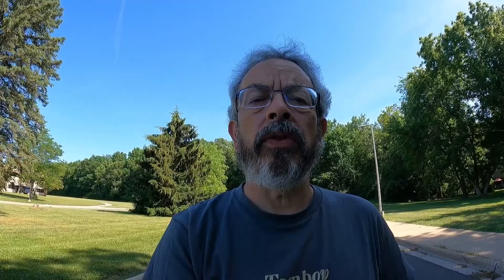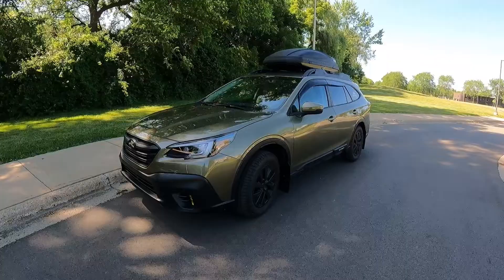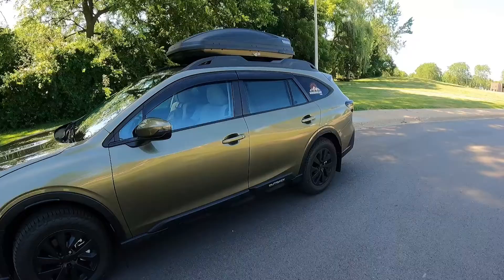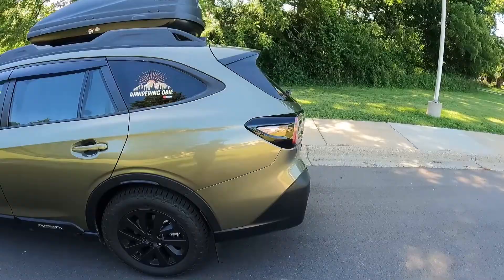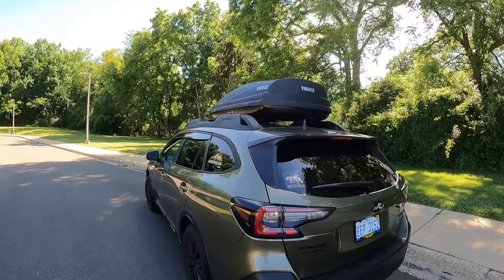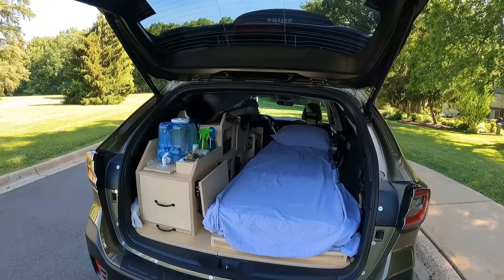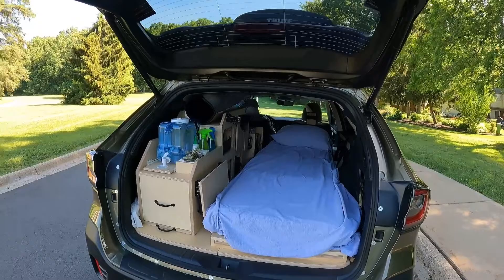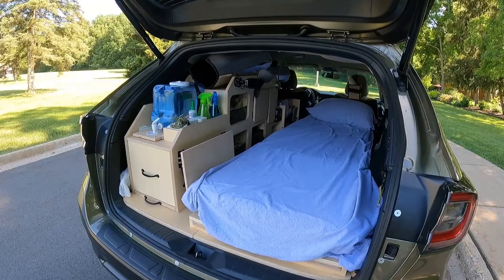Welcome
Thought I'd upload a quick, informal intro video. Will likely replace it later with something more polished, but it's a start. Apologies for the poor audio when filming with the GoPro turned away from me. I promise that will get better after I set up my lavalier microphone for all future videos.

Obie is my 2021 Outback Premium, highly customized to be my wandering, camp-in vehicle as I travel the backroads of America and (hopefully soon) Canada. Follow along for videos on how I customized and modded Obie, plus footage and stories of my adventures on the road and exploring nature.

Wandering Obie’s Stuff (shop)
Everything (almost) that went into the build plus travel, camping, electronic, etc. gear I carry:

Daily/frequent updates on Instagram:  @inkmuser